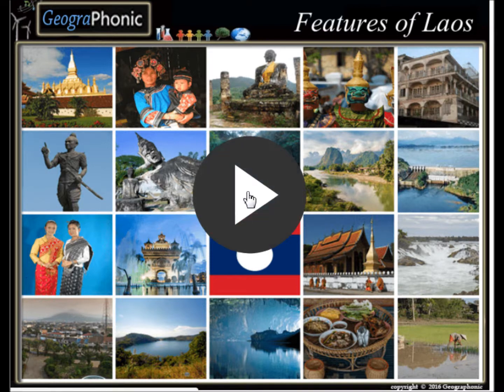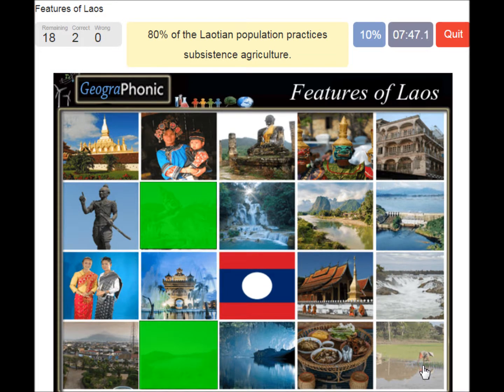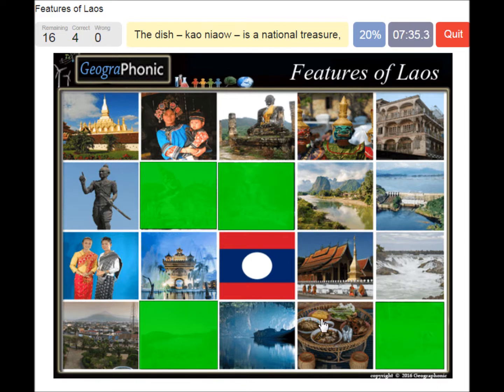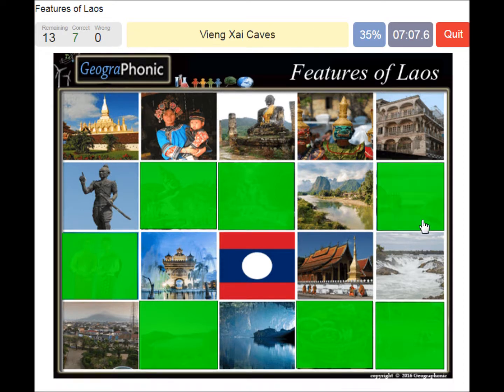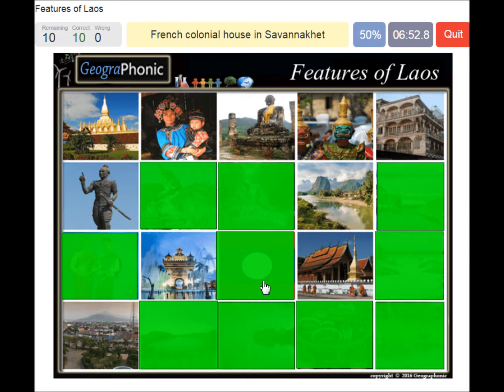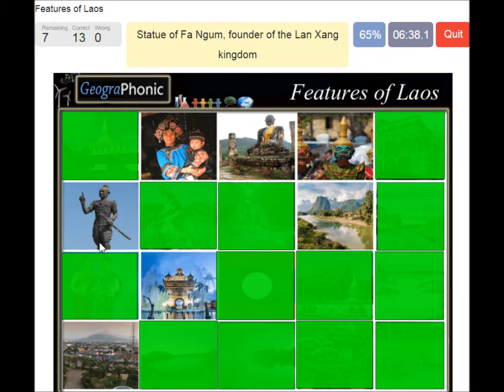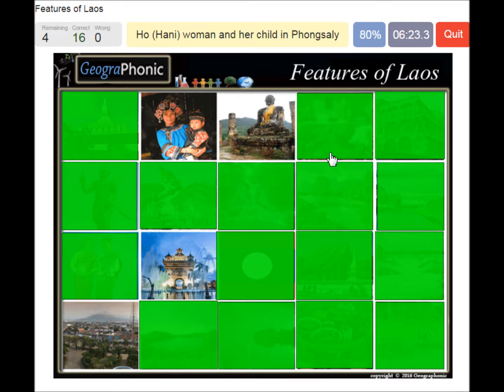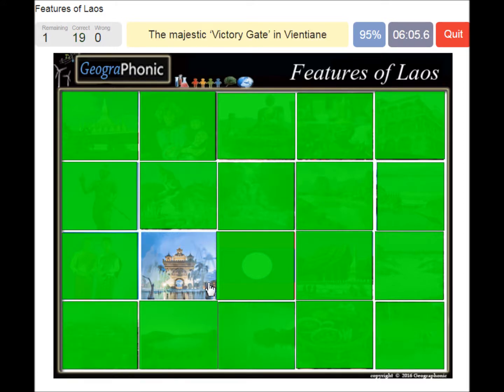Features of Laos, facts about Laos, culture , travel and nature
Arabic: ملامح لاوس، والحقائق حول لاوس، والثقافة، والسفر والطبيعة
Azerbaijani: Laosun xüsusiyyətləri, Laos, mədəniyyət, səyahət və təbiət haqqında həqiqətlər
Belarusian: Асаблівасці Лаоса, факты пра Лаосе, культуры, вандроўкі і прырода
Bulgarian: Характеристики на Лаос, факти за Лаос, култура, пътуване и природа
Bengali: লাওস বৈশিষ্ট্য, লাওস, সংস্কৃতি, ভ্রমণ এবং প্রকৃতি সম্পর্কে তথ্য
Czech: Vlastnosti Laosu, fakta o Laosu, kultura, cestování a příroda
Danish: Funktioner i Laos, fakta om Laos, kultur, rejse og natur
German: Merkmale von Laos, Fakten über Laos, Kultur, Reisen und Natur
Greek: Χαρακτηριστικά του Λάος, γεγονότα για το Λάος, τον πολιτισμό, τα ταξίδια και τη φύση
Esperanto: Features of Laos, facts about Laos, culture , travel and nature
Spanish: Características de Laos, datos sobre Laos, cultura, viajes y naturaleza
Estonian: Laose omadused, Laose faktid, kultuur, reis ja loodus
Persian: ویژگی های لائوس، حقایق مربوط به لائوس، فرهنگ، مسافرت و طبیعت
Finnish: Laosin ominaisuudet, faktoja Laosista, kulttuuri, matkailu ja luonto
French: Caractéristiques du Laos, des faits sur le Laos, la culture, les voyages et la nature
Gujarati: લાઓસના લક્ષણો, લાઓસ, સંસ્કૃતિ, મુસાફરી અને પ્રકૃતિ વિશેની હકીકતો
Hindi: लाओस की सुविधाएँ, लाओस, संस्कृति, यात्रा और प्रकृति के बारे में तथ्यों
Hmong: Features of Laos, facts about Laos, culture , travel and nature
Croatian: Značajke Laosa, činjenice o Laosu, kulturi, putovanju i prirodi
Hungarian: Laosz jellemzői, Laoszról, kultúráról, utazásról és természetről
Indonesian: Fitur Laos, fakta tentang Laos, budaya, perjalanan dan alam
Igbo: Atụmatụ nke Laos, eziokwu banyere Laos, omenala, njem na okike
Icelandic: Lögun af Laos, staðreyndir um Laos, menningu, ferðalög og náttúru
Italian: Caratteristiche del Laos, fatti su Laos, cultura, viaggi e natura
Japanese: ラオスの特徴、ラオス、文化、旅行、自然に関する事実
Javanese: Fitur Laos, fakta babagan Laos, budaya, perjalanan lan alam
Georgian: ლაოსი, ლაოსი, კულტურა, მოგზაურობა და ბუნება
Kazakh: Лаостың ерекшеліктері, лаос туралы, мәдениет, саяхат және табиғат туралы фактілер
Khmer: លក្ខណៈពិសេសរបស់ឡាវការពិតអំពីឡាវវប្បធម៌ទេសចរណ៍និងធម្មជាតិ
Kannada: ಲಾವೋಸ್ನ ಲಕ್ಷಣಗಳು, ಲಾವೋಸ್, ಸಂಸ್ಕೃತಿ, ಪ್ರಯಾಣ ಮತ್ತು ಪ್ರಕೃತಿ ಕುರಿತು ಸತ್ಯಗಳು
Korean: 라오스의 특징, 라오스, 문화, 여행 및 자연에 관한 사실
Latin: Features of Laos, facts about Laos, culture , travel and nature
Lao: ລັກສະນະຂອງລາວ, ຄວາມເປັນຈິງກ່ຽວກັບລາວ, ວັດທະນະທໍາ, ການທ່ອງທ່ຽວແລະທໍາມະຊາດ
Lithuanian: Laoso ypatybės, faktai apie Laose, kultūra, kelionės ir gamta
Latvian: Laosas iezīmes, fakti par Laosu, kultūra, ceļojumi un daba
Malagasy: Ireo lafin-javatra avy any Laos, zava-misy momba an&#39;i Laos, kolontsaina, fizaham-pahasalamana
Maori: Ngā āhuatanga o te Laos, nga meka mo Laos, te ahurea, te haere me te taiao
Macedonian: Карактеристики на Лаос, факти за Лаос, култура, патувања и природа
Mongolian: Лаосын онцлог, Лаос, соёл, аялал жуулчлал, байгальтай холбоотой баримтууд
Marathi: लाओसची वैशिष्ट्ये, लाओस, संस्कृती, प्रवास आणि निसर्गाबद्दलची तथ्ये
Malay: Ciri-ciri Laos, fakta tentang Laos, budaya, perjalanan dan alam semula jadi
ਥ
Polish: Cechy Laosu, fakty o Laosie, kulturze, podróży i przyrodzie
Portuguese: Características do Laos, fatos sobre Laos, cultura, viagens e natureza
Romanian: Caracteristici ale Laosului, fapte despre Laos, cultură, călătorii și natură
Russian: Особенности Лаоса, факты о Лаосе, культура, путешествия и природа
Sinhala: ලාඕස්හි ලක්ෂණ, ලාඕස්, සංස්කෘතිය, චාරිකා සහ ස්වභාව ධර්මය පිළිබඳ සාධක
Slovak: Vlastnosti Laosu, fakty o Laose, kultúre, cestovaní a prírode
Albanian: Karakteristikat e Laosit, fakte rreth Laosit, kulturës, udhëtimit dhe natyrës
Serbian: Карактеристике Лаоса, чињенице о Лаосу, култури, путовању и природи
รมการเดินทางและธรรมชาติ
Filipino: Mga tampok ng Laos, mga katotohanan tungkol sa Laos, kultura, paglalakbay at likas na katangian
Turkish: Laos özellikleri, Laos hakkında bilgiler, kültür, seyahat ve doğa
Ukrainian: Особливості Лаосу, факти про Лаос, культура, подорожі та природа
Uzbek: Laosning xususiyatlari, Laos, madaniyat, sayohat va tabiat haqidagi haqiqatlar
Vietnamese: Đặc điểm của Lào, sự kiện về Lào, văn hoá, du lịch và thiên nhiên
Chinese: 老挝的特点，关于老挝，文化，旅游和自然的事实
Chinese (Simplified): 老挝的特点，关于老挝，文化，旅游和自然的事实
Chinese (Traditional): 老撾的特點，關於老撾，文化，旅遊和自然的事實